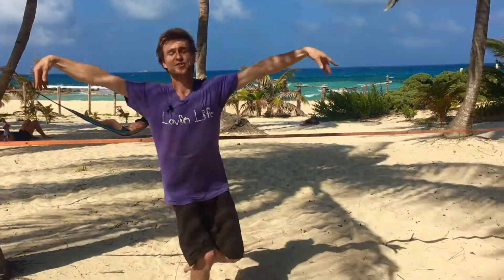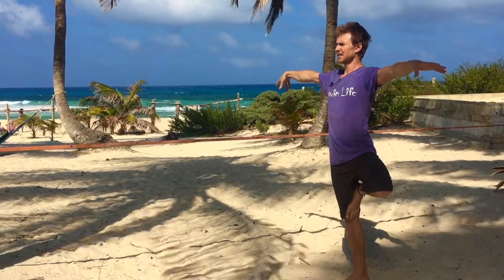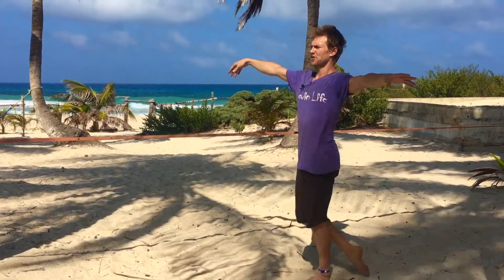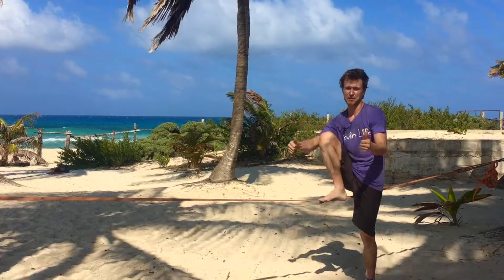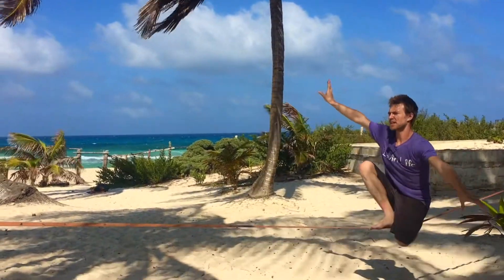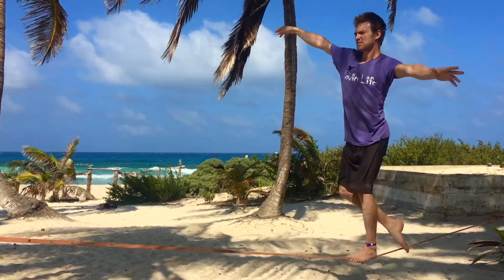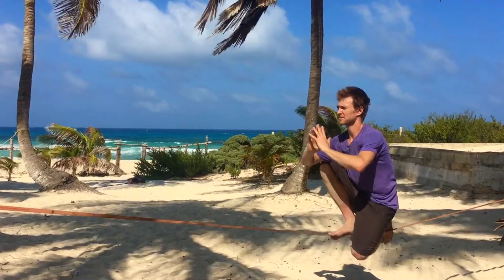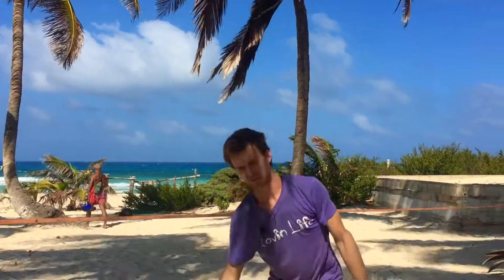108 - Tree to Drop Knee - Slackline Conditioning Tutorials